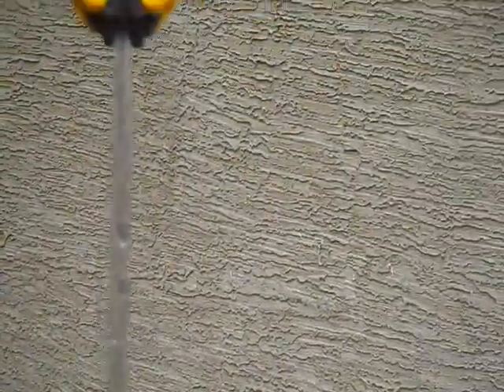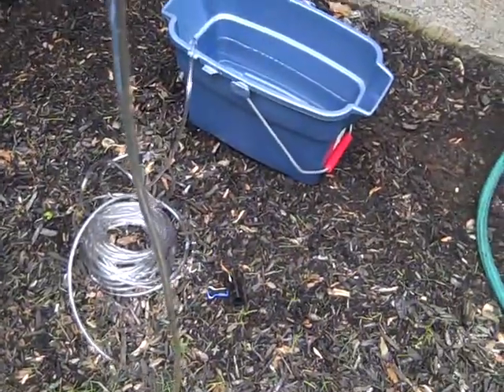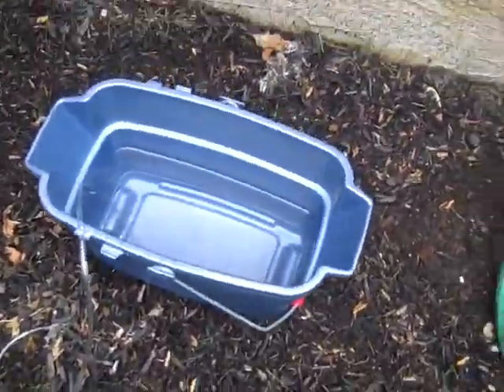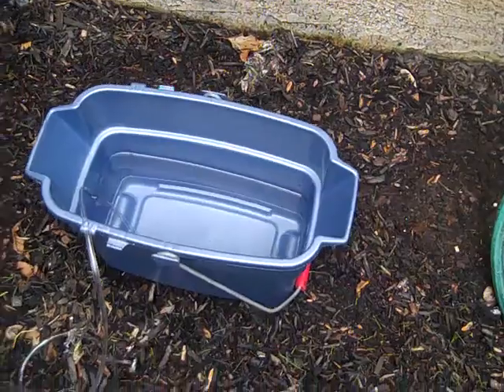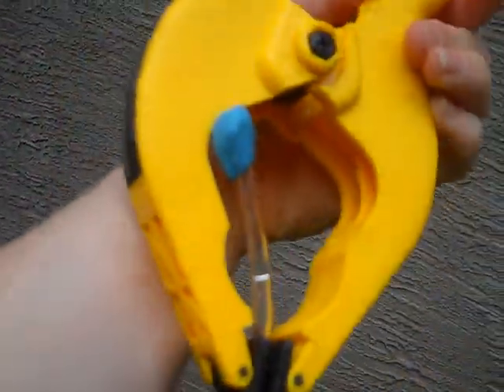Water Barometer- G.D. video 1